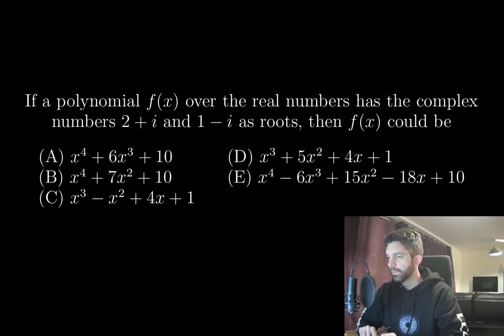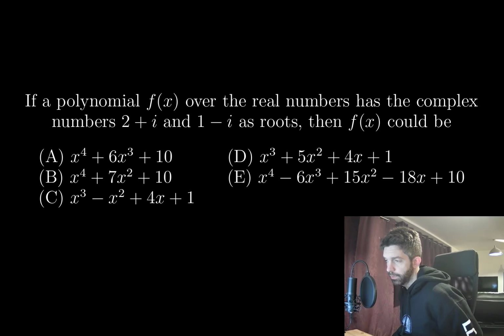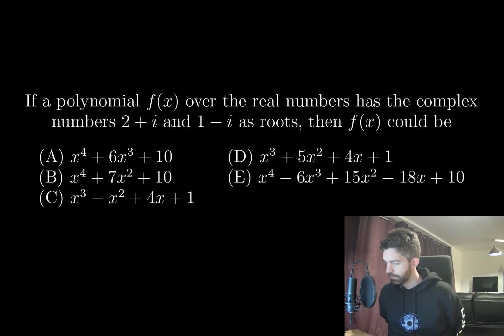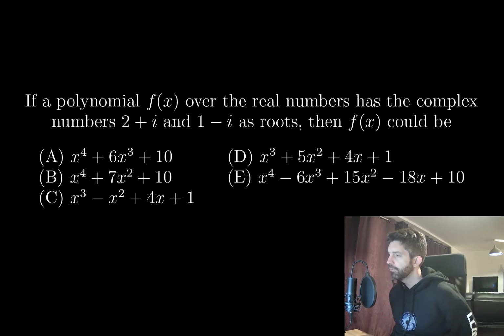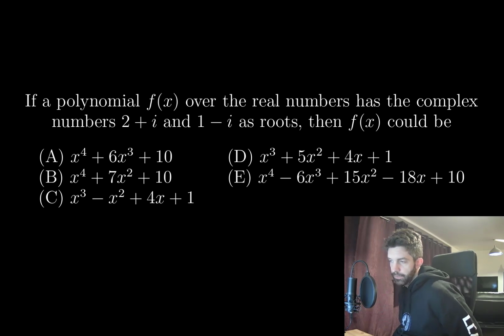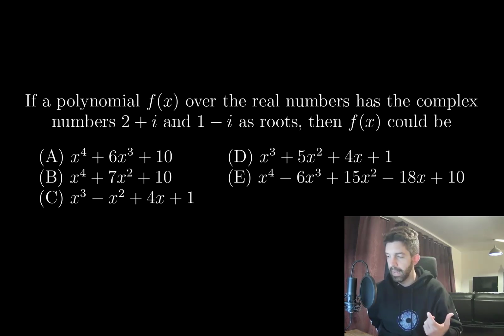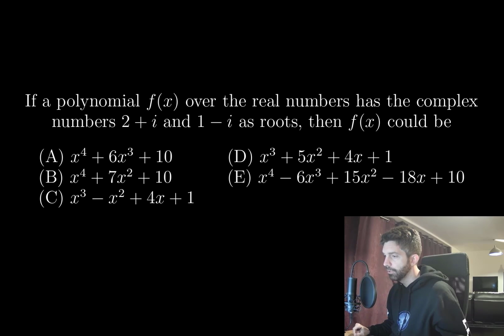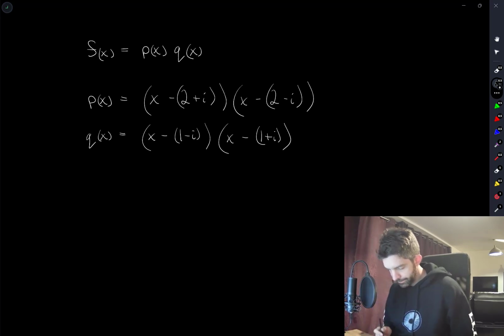GRE Mathematics Subject Test - Finding polynomial from roots